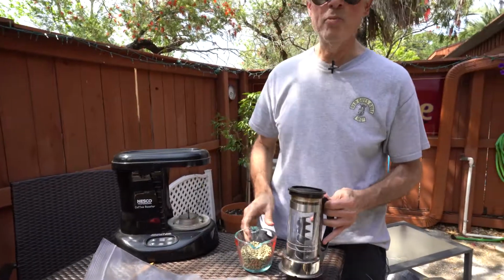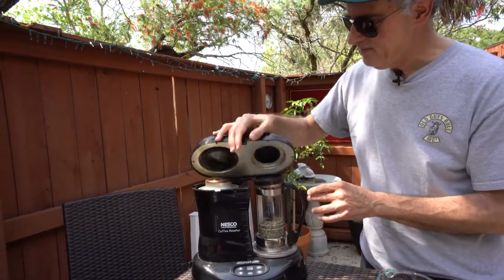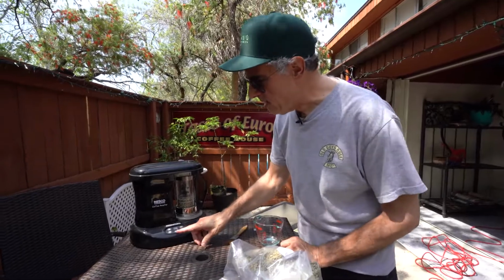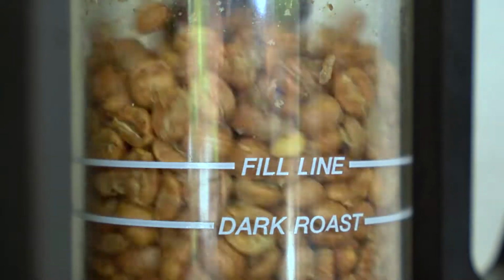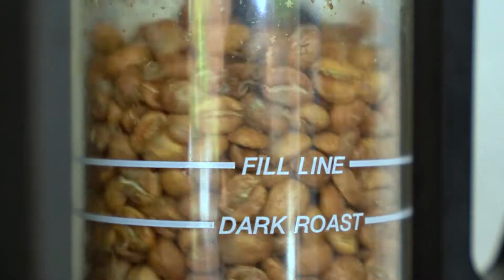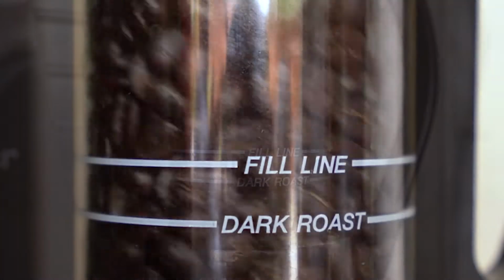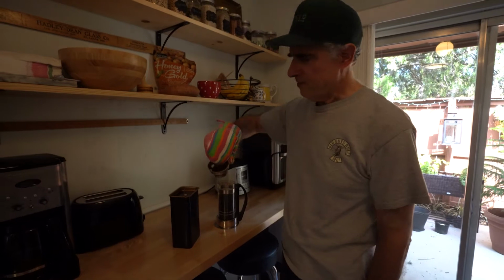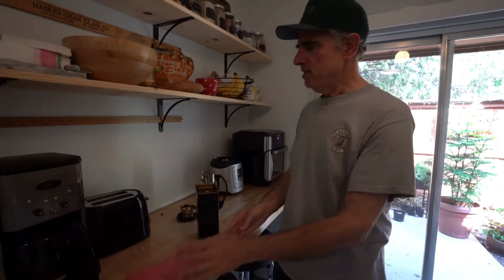How to Roast Coffee at home with Ed Sachs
Roasting Coffee with Ed Sachs. A quick outline of how to roast coffee at home.

Shot by Chad Adams. Editing by Stephen Eckleberry. Made for Clearwater Community Volunteers Center.